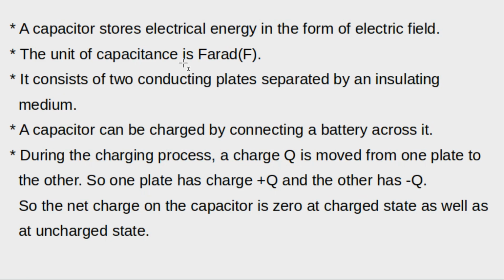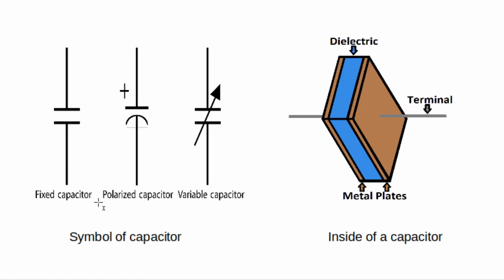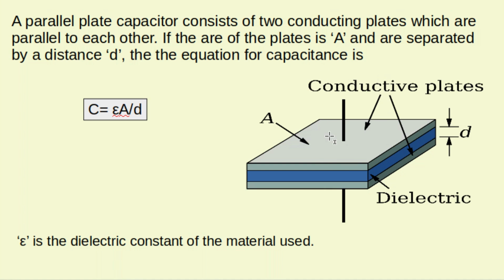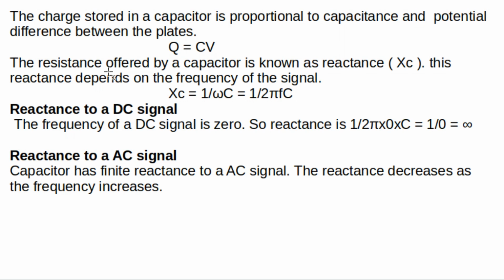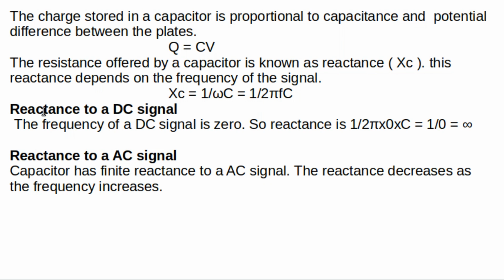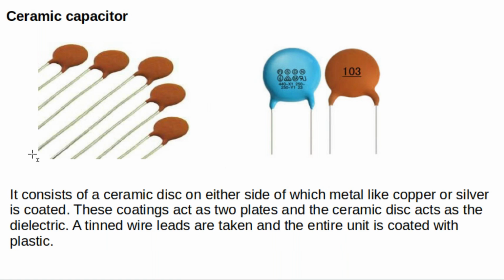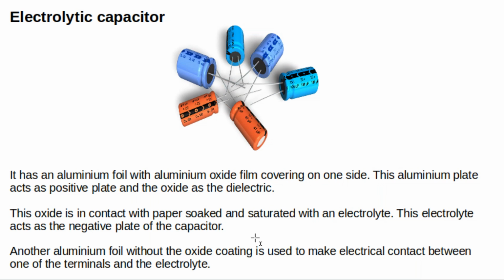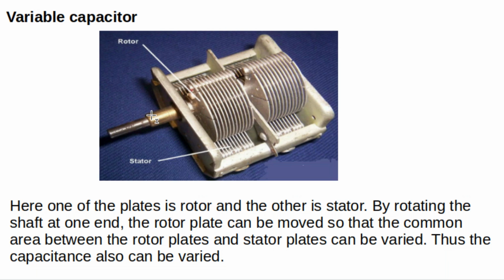Capacitors || very simple explanation || Basic electronics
This video explains the basic idea of capacitors, their construction, types.
Mica, paper, ceramic and electrolytic capacitors are explained. The construction of variable capacitors is also explained.